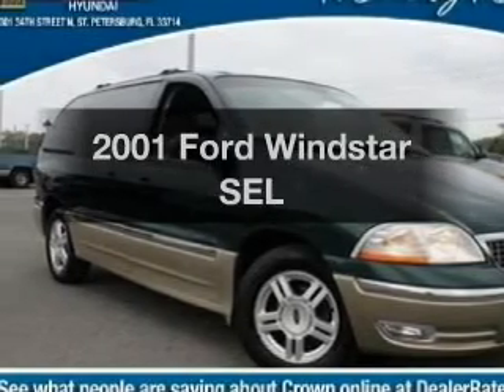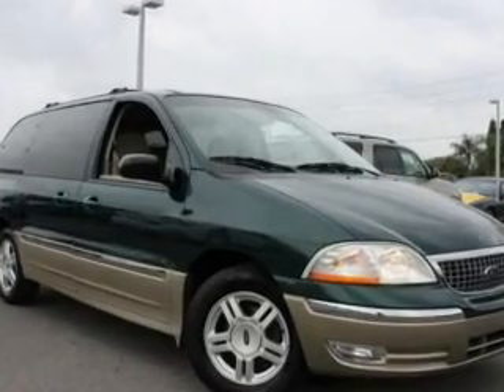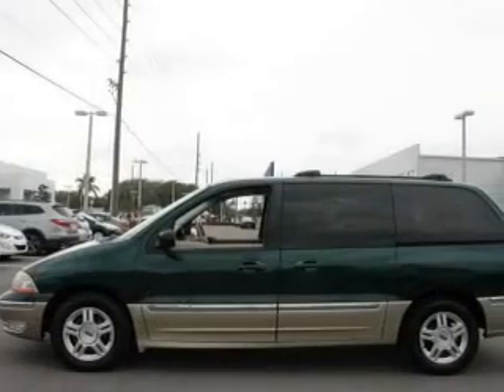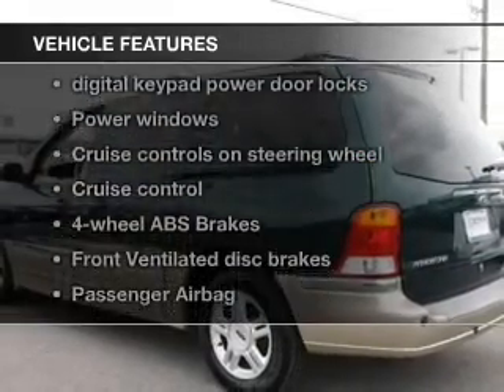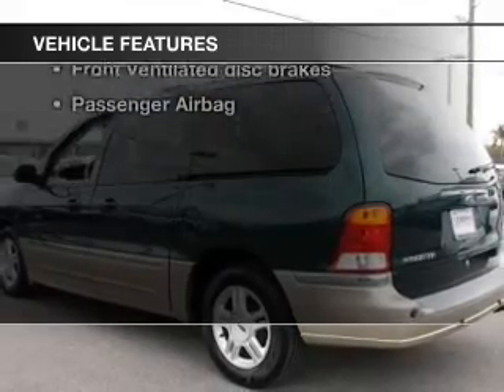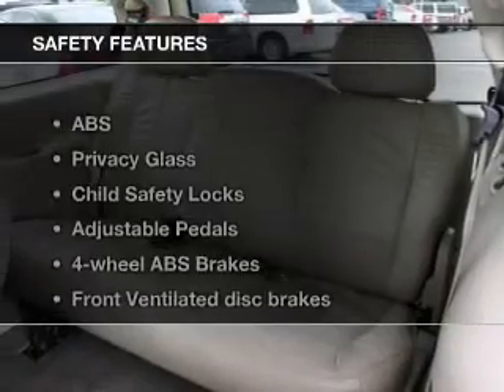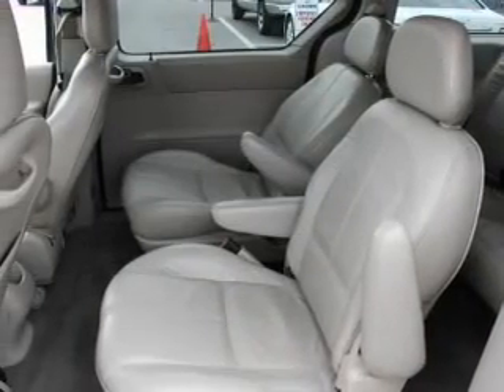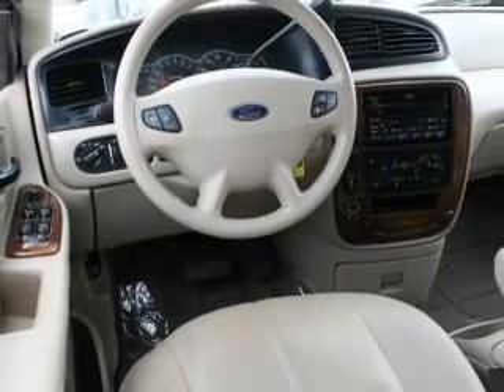2001 Ford Windstar - St. Petersburg FL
Year: 2001
Make: Ford
Model: Windstar
Trim: SEL
Engine: 3.8 liter 6 cylinder 12 valve
Transmission: 4-Speed Automatic
Color: Spruce Green Metallic
Mileage: 112616
Address:
5301 34th St N